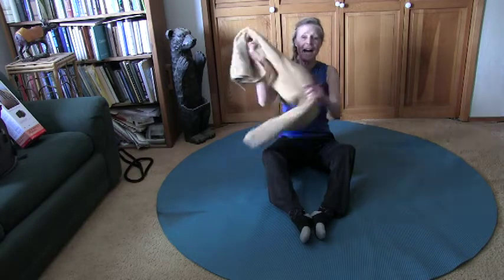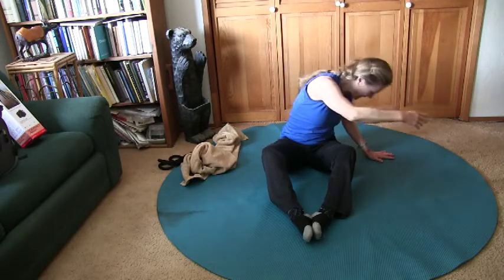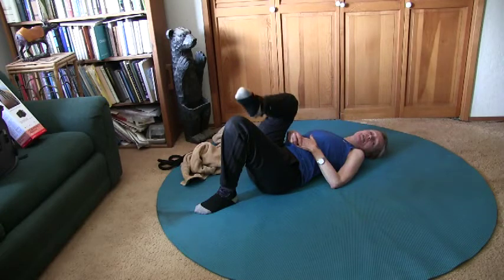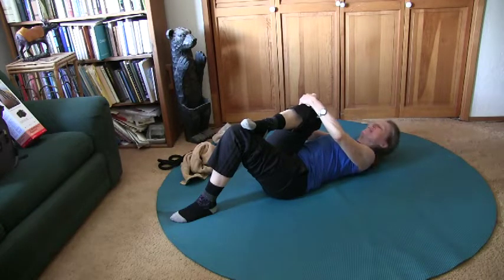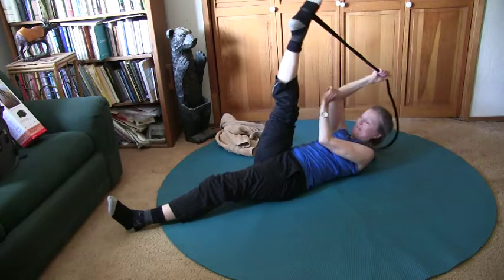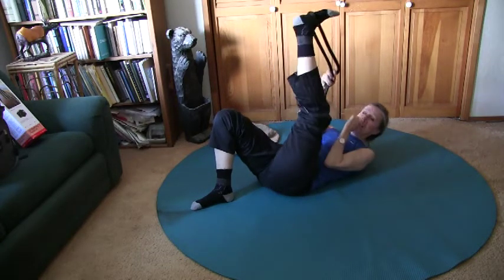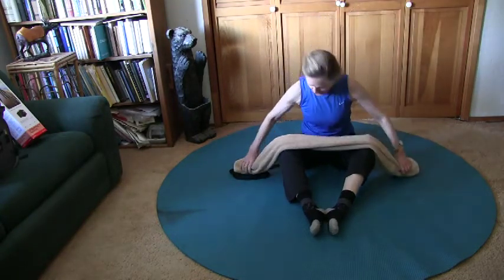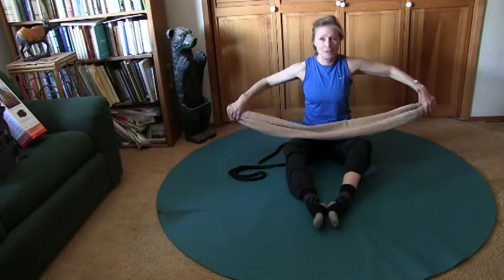FULL CLASS Pulse Instructor Kathryn's Stay Bendy Stretch Routine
Join Pulse Fitness NV Instructor Kathryn for a 35 minute stretch routine that will leave you feeling long, relaxed and balanced.  To participate you will need a towel or stretch strap and sufficient floor space and a mat.  Please be sure to "like" this video and "share" it with friends and family.   Stay Bendy!